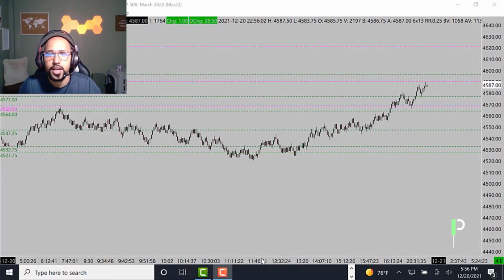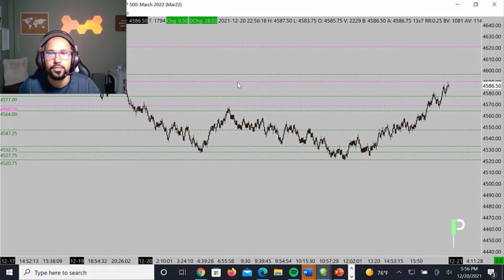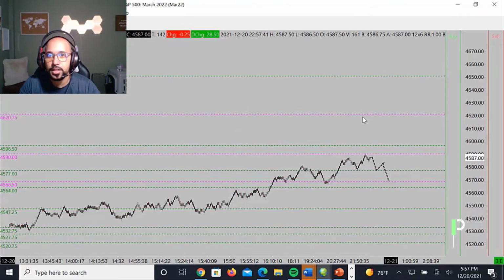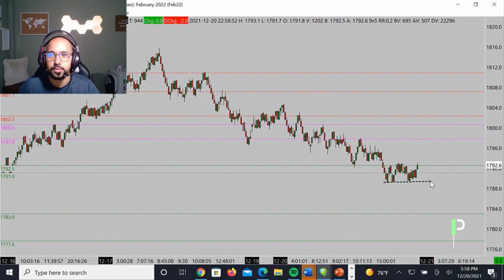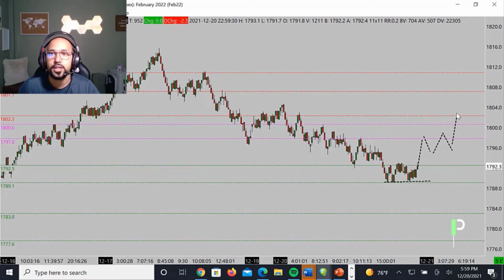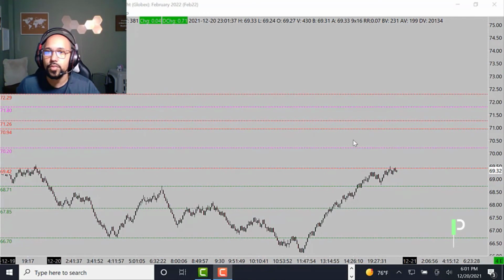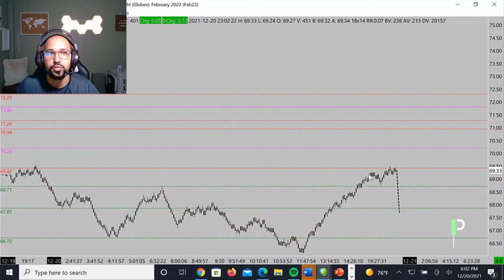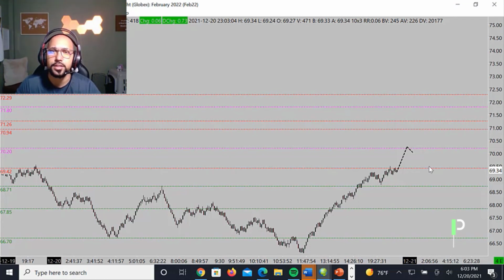December 21, 2021 | Market Analysis Today | S&P 500, Gold & Oil Futures